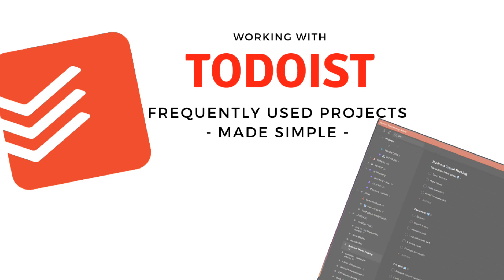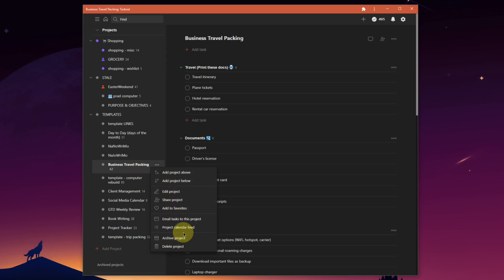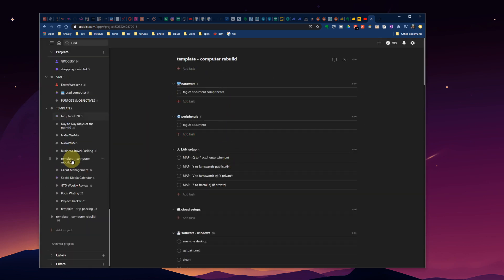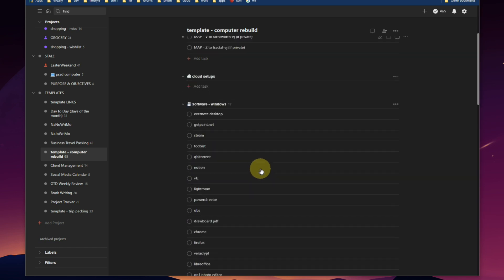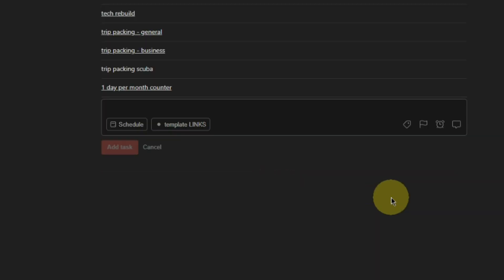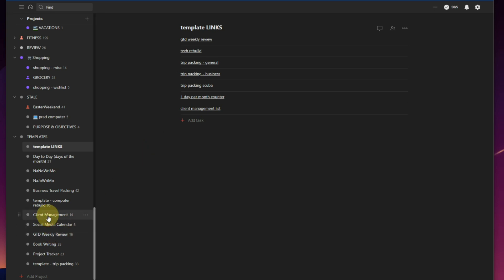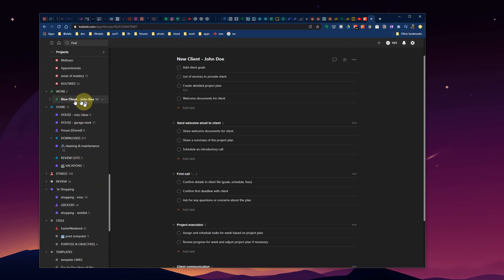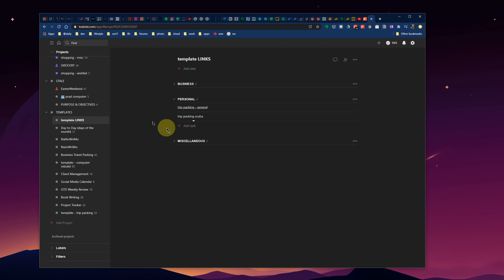Using Todoist - Frequently Used Projects Made Easy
Todoist is great for all your simple tasks and basic project lists, BUT it misses out on an easy way to duplicate project lists that you may want to use frequently.    There is no need to start saving exported project lists to your computer - just build a new 'project dashboard' inside todoist and add your frequently used project templates.  Two clicks get you a duplicated project!

0:00 intro and overview
1:00 why project templates
2:30 frequent projects and example
6:05 how to create a  templates dashboard
11:00 cleanup  your templates dashboard
12:45 closing

💥 Follow our challenges in the world of productivity and productivity applications!

☕ Getting value out of our videos? Drop us a dollar or two